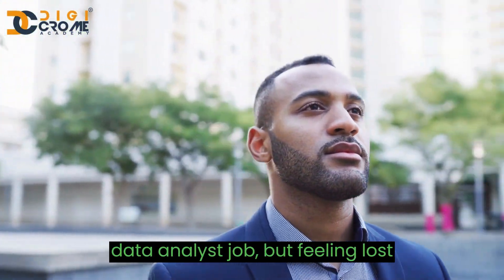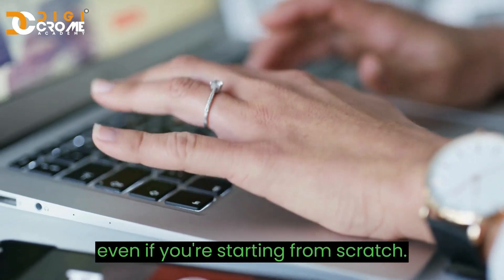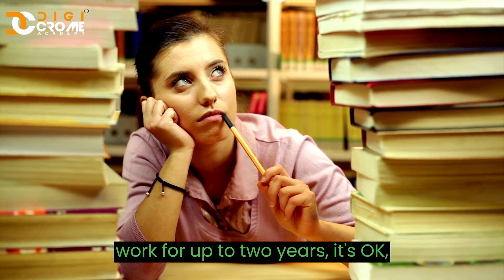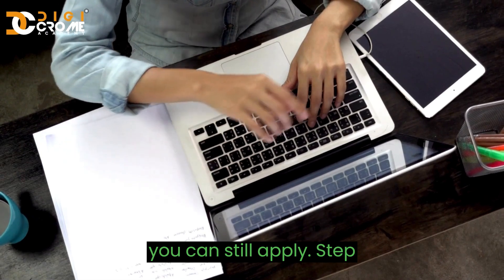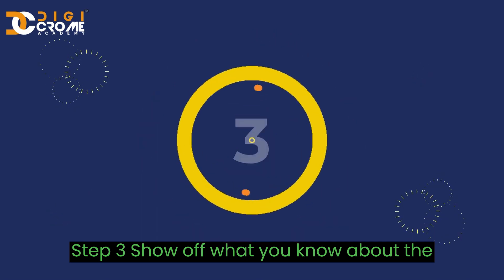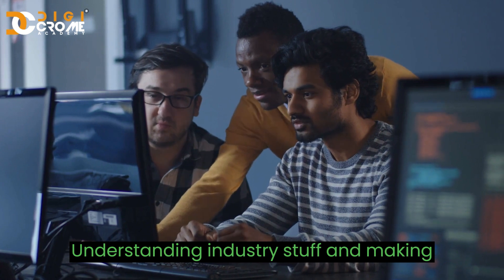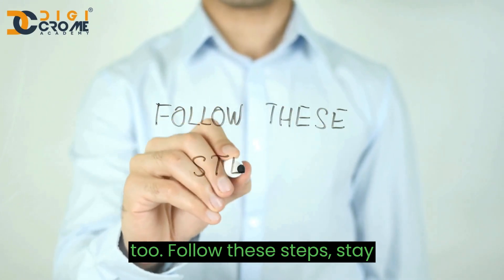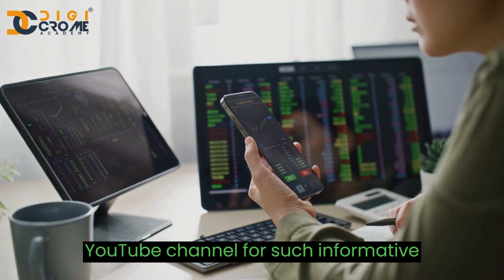How to Land Your First Data Analyst Job | Starting Your Data Analyst Career: Tips for Success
Are you looking to land your first data analyst job? In this video, we share valuable tips and insights to help you kickstart your data analyst career successfully. Watch now to learn how to stand out in the job market and secure your dream role as a data analyst. Don't miss out on this valuable advice!

Stay informed about the latest advancements shaping the future of Hospitality.

👍 About Digicrome:
Digicrome, let's unlock your potential and thrive together with expert-led courses and hands-on experience. Embrace the future of learning as your journey starts now. Join us to gain the knowledge and skills to conquer your career goals and achieve success in the ever-evolving world.

🔑 Program Enhancements:
✔️ Flexible Payment Plans with No Cost EMI
✔️ Guaranteed Placement Assistance Aid*
✔️ Extended 12-Month Internship for Practical Expertise
✔️ Comprehensive 2-Month Job Interview Preparation
✔️ Personalized 1:1 Doubt Resolution Sessions
✔️ Engaging Live Online Sessions for Real-time Learning
✔️ Advanced Data Visualization using Tableau
✔️ Cutting-edge Capstone Projects for Real-world Application
✔️ Hands-on Online Lab Sessions for Practical Skill Development
✔️ Diversified Portfolio with 25+ Industry-Graded Projects
✔️ Optimal Student Faculty Ratio of 15:1 for Personal Attention